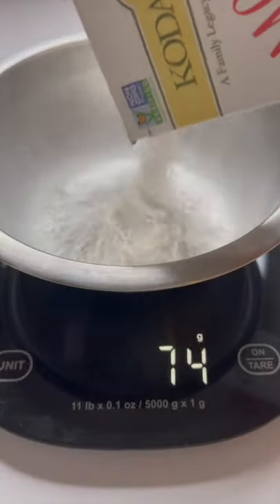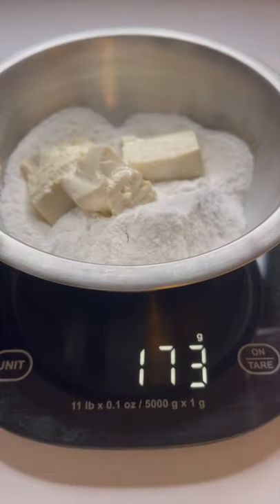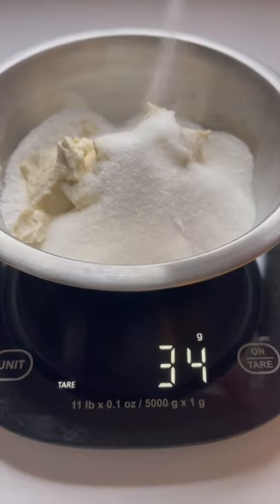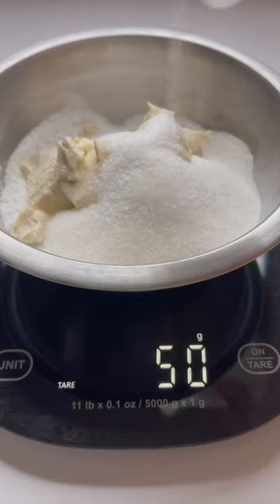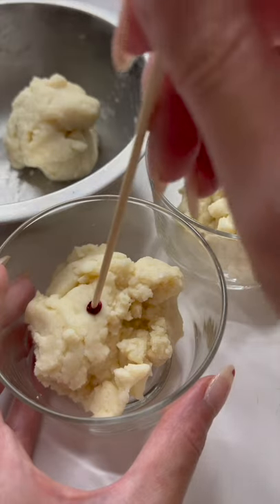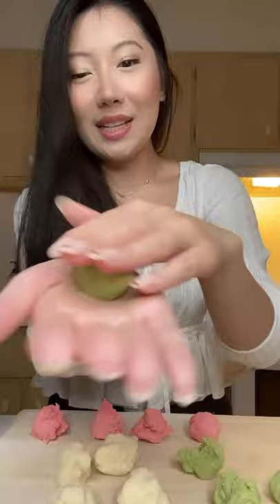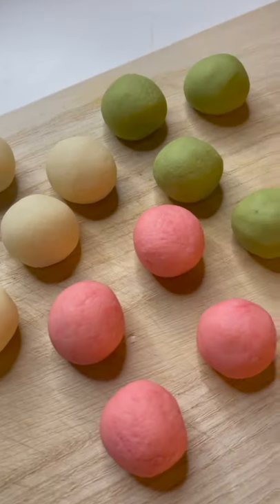Hanami Dango - Easy Recipe!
Emoji food recipes: dango! 🍡🍡

This is a really easy and quick recipe made with only 3 main ingredients.

Follow IG for DAILY recipes

Hanami dango is known for its beautiful colors and is especially popular during cherry blossom season in Japan. It’s very soft and chewy with a pleasant sweetness to it. Most Asian dessert recipes are not overly sweet and this is no exception!

100g Mochiko (recommended), or glutinous rice flour
100g silken tofu
50g granulated sugar
Green tea powder & red gel for color

Use a scale to weigh the ingredients. If you don’t have a scale, you can try to add equal weights using your best judgement. It should have a very soft dough texture.

Separate the dough into 3 and add matcha & red dye for color. You only need a very small pinch.

Roll the dough into balls of about 20g. If your dough is too soft, add a bit more Mochiko. Or, if it’s too firm, add more silken tofu. You want the perfect texture for taste. The softer the dough, the better it will taste.

Add the dough to boiling water and cook for 1 minute, then reduce the heat and cover for about 4 minutes. It will rise to the top when ready. Transfer to an ice bath and skewer on bamboo sticks.

Enjoy this anime treat! 🍡